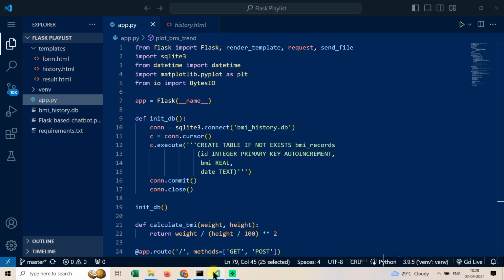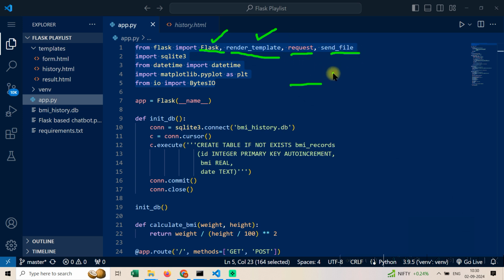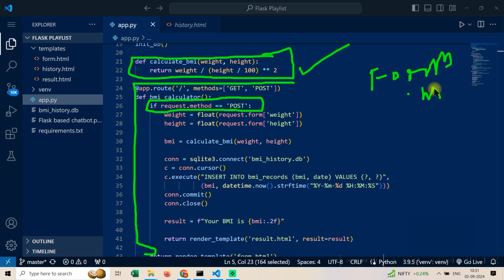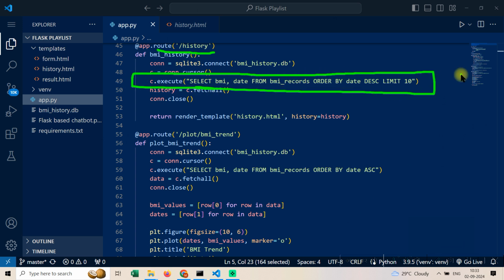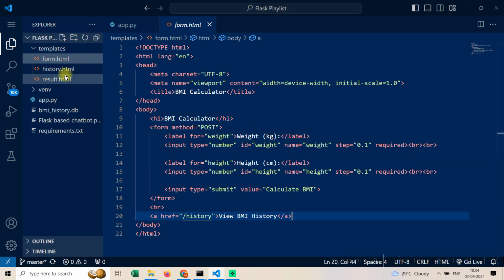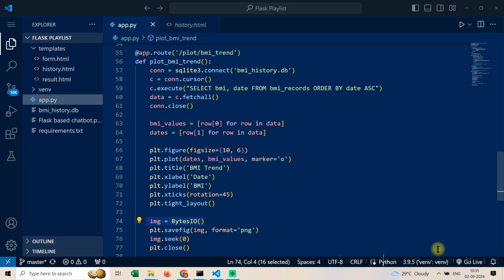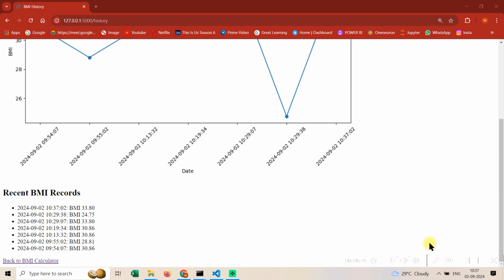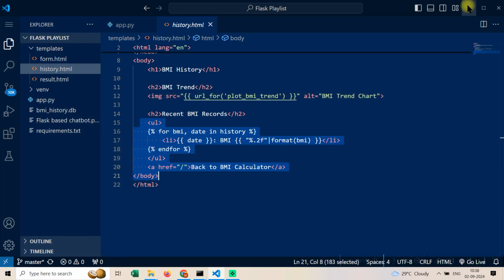Flask for Data Science | Lecture 5